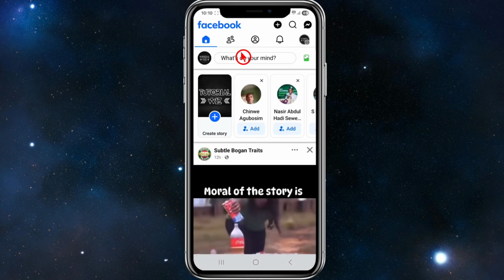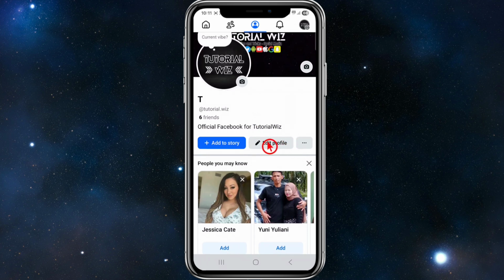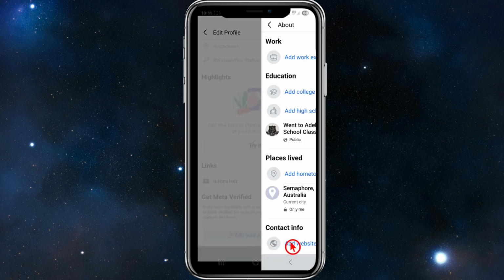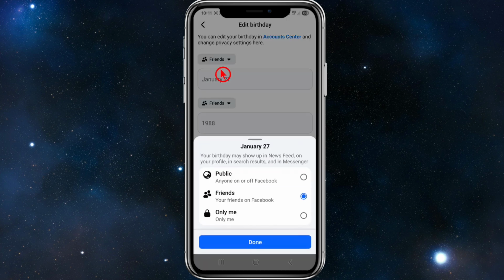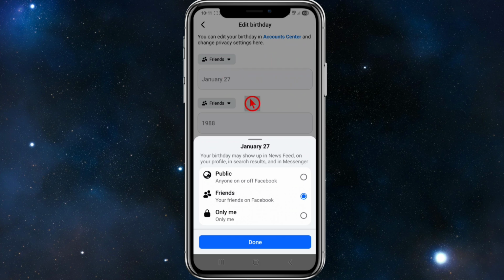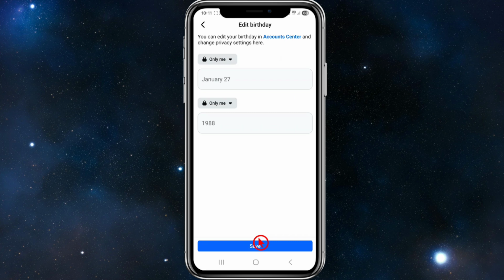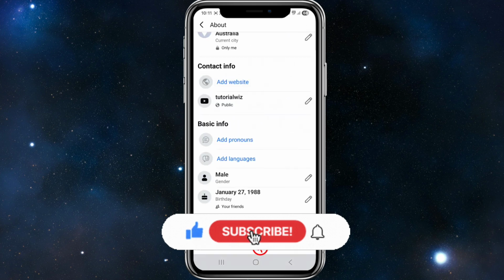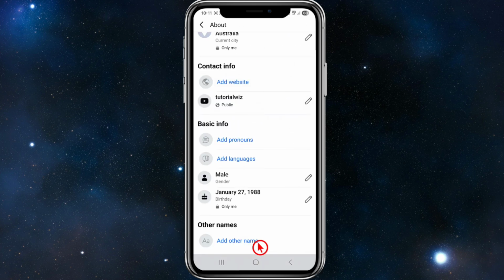How to Turn Off Notifications Birthday on Facebook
In this video, I’ll show you how to turn off birthday notifications on Facebook so you can declutter your feed and stop receiving alerts you don’t need. You’ll learn how to do it step by step on both the Facebook mobile app and desktop version. This quick guide is perfect for anyone looking to customize their notification preferences and keep things distraction-free.